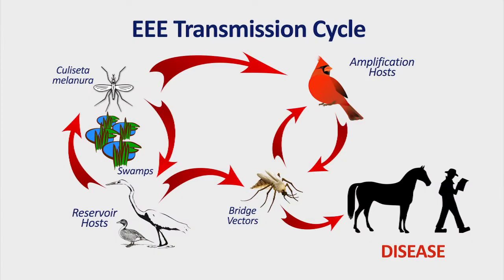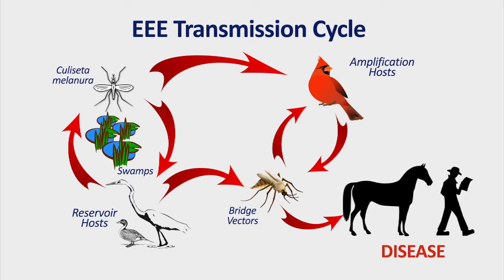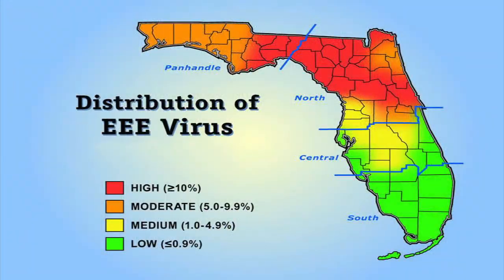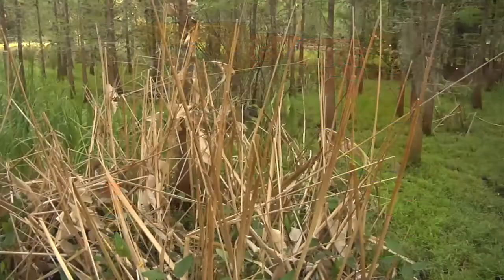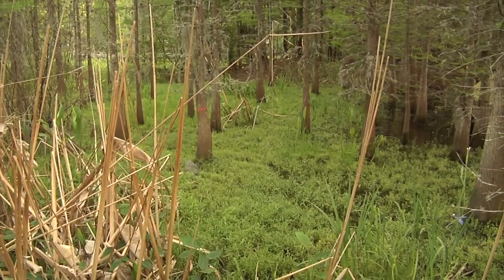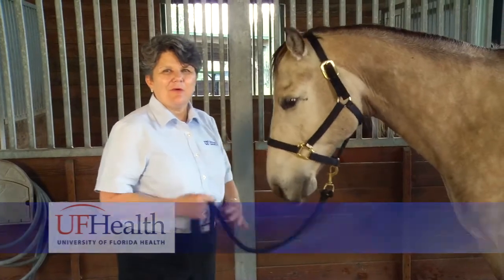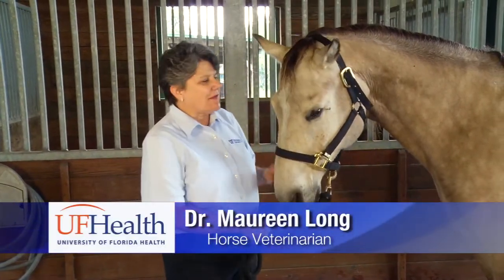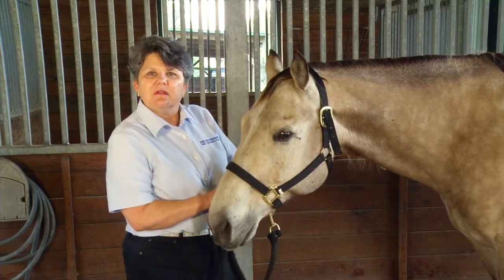Operation: Protect Our Pets - Eastern Equine Encephalitis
In this installment of Operation:Protect Our Pets, UF/IFAS Medical Entomologist Dr. Jonathan Day addresses the mosquito and stages of Eastern Equine Encephalitis and is joined by UF Horse Veterinarian Dr. Maureen Long who discusses the importance of immunizing horses in Florida.